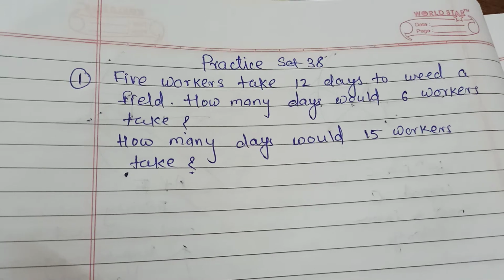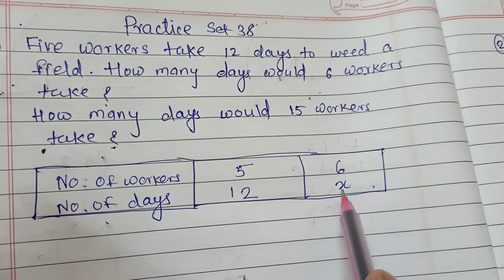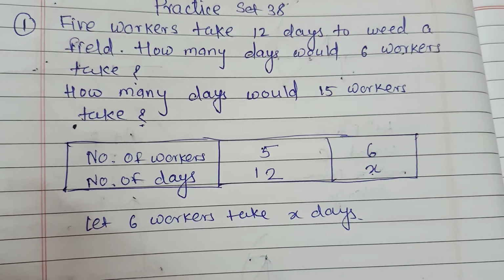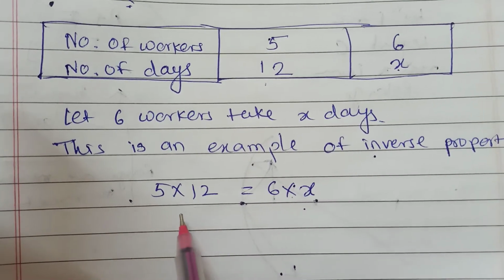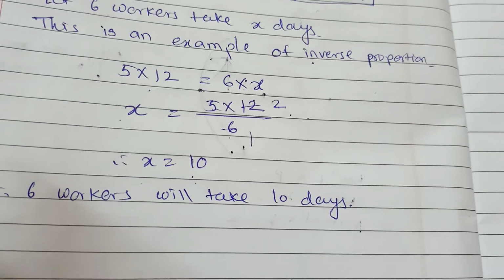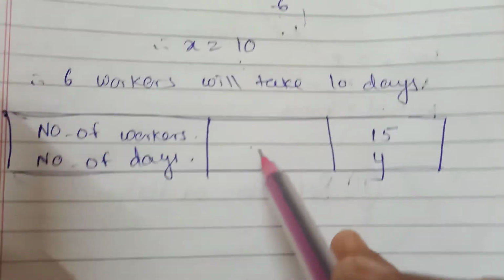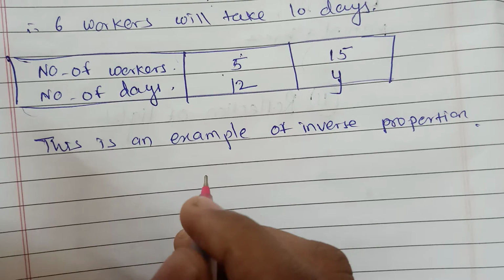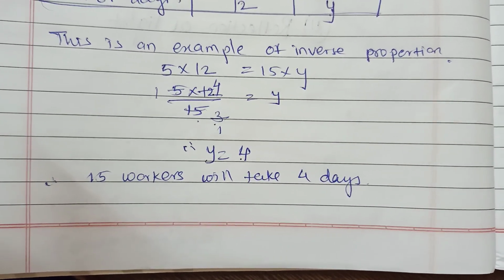7th Std Direct and inverse proportion : Practice set 38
7 th Direct proportion and inverse proportion